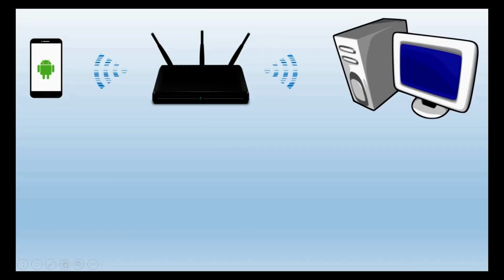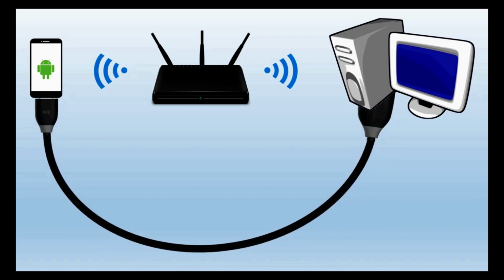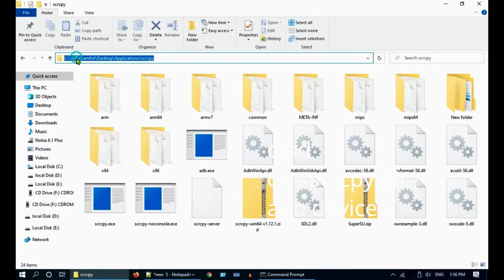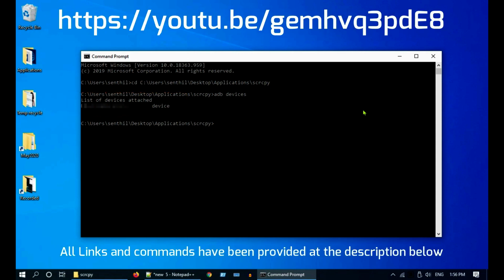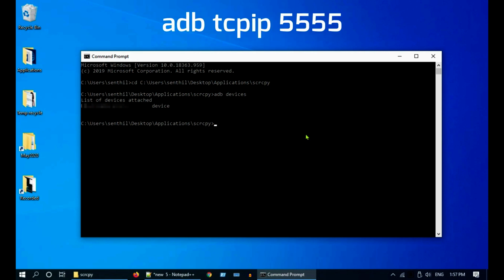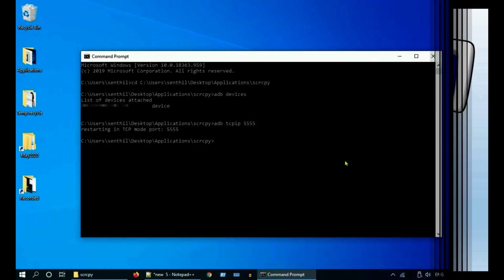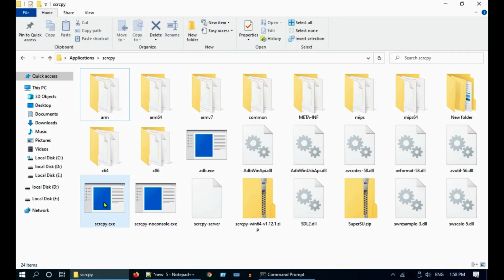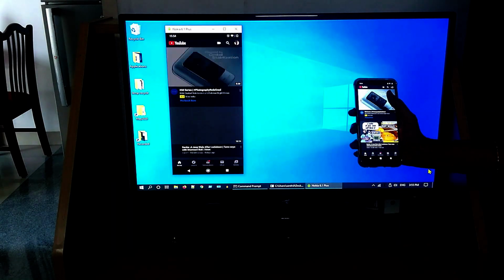How to run scrcpy over WiFi and Wirelessly control Android from PC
How to wirelessly control Android from Windows
run scrcpy over wifi
display steam android on desktop over wifi
scrcpy mirror android device to windows over wifi
free opensource software scrcpy to steam android to your PC wirelessly
How do I use Scrcpy with WIFI?
How do I use Scrcpy?
How do I open Scrcpy files?
How do I run Scrcpy on Windows?
display and control of android on windows
Works on any windows PC computer laptop Lenovo HP Dell Acer Asus and and android device mobile tablet Samsung Huawei Xiaomi Google LG Nokia Oppo
Mirror Android Screen to PC Wirelessly or USB
Control Android Devices Wirelessly from A Desktop With scrcpy
Free open source software Scrcpy To Control Android Via Window
use SCRCPY using WIFI | Mirror your Android screen through
SCRCPY Wireless Connection 2020 Guide
Open source project: scrcpy app with wifi & USB
How to Set Up SCRCPY - Control and View Android Devices
Mirror Android to PC with scrcpy
How to Screen Mirroring Android Device to Laptop
How to Setup Scrcpy

Commands
cd SCRCPY DIR PATH
adb devices
adb tcpip 5555
adb connect Android_device_IP:5555
adb kill-server
scrcpy --bit-rate 2M --max-size 800
adb usb